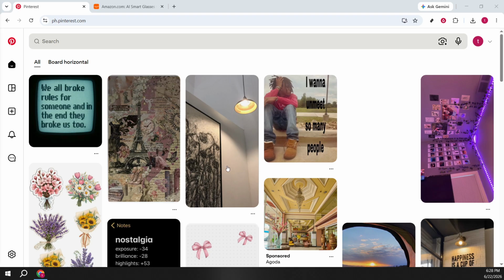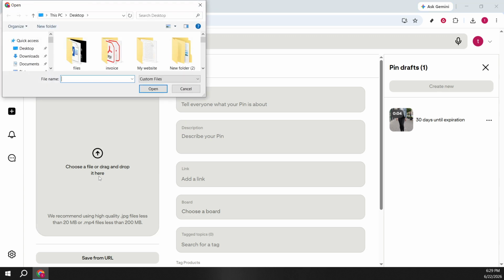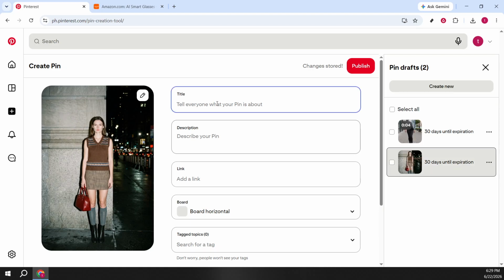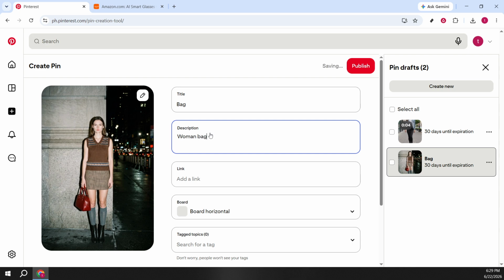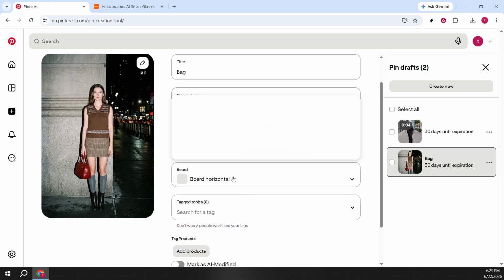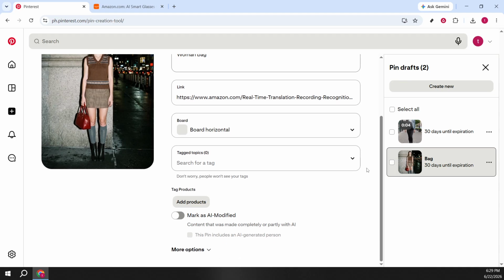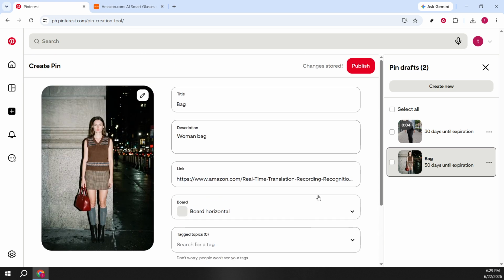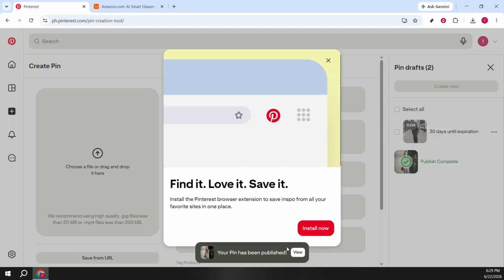How To Link Amazon Product On Pinterest Desktop [2026 Guide]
How To Link Amazon Product On Pinterest Desktop